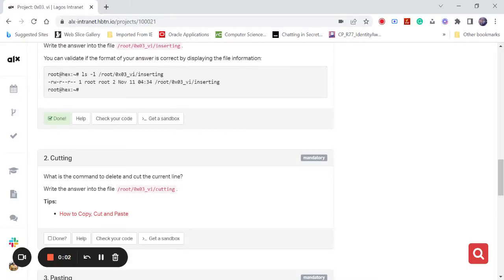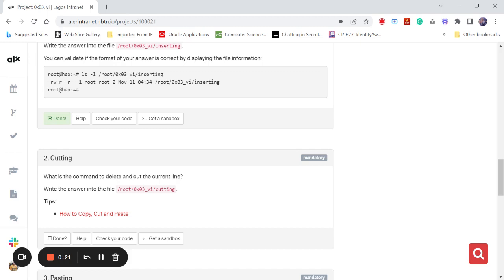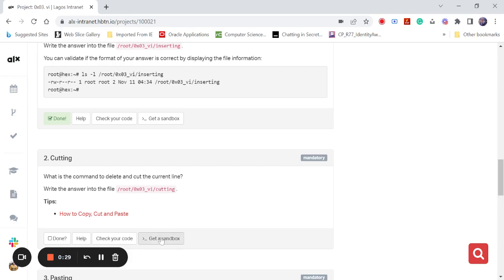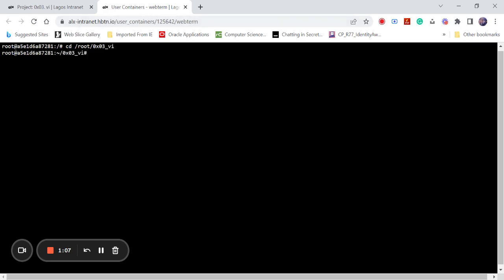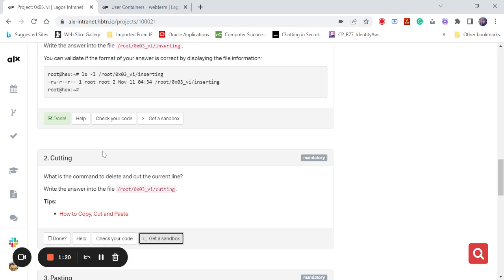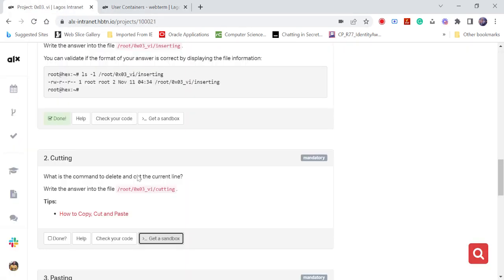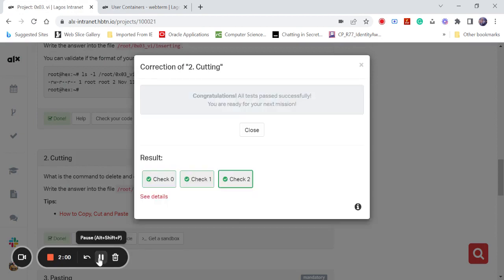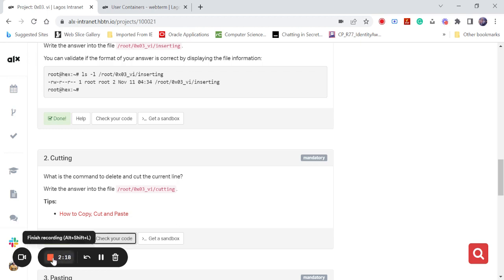Deleting and Cutting the current line Text in VI Ubuntu shell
What is the command to delete and cut the current line?

Write the answer into the file /root/0x03_vi/cutting

Command is echo "d"